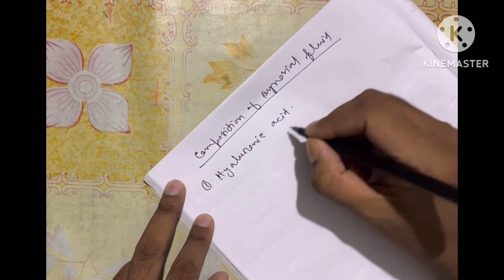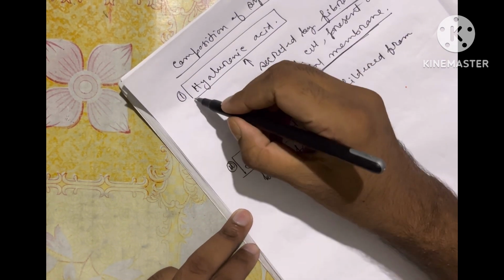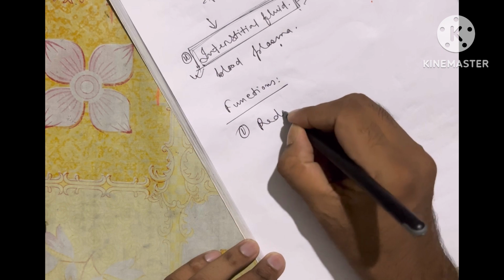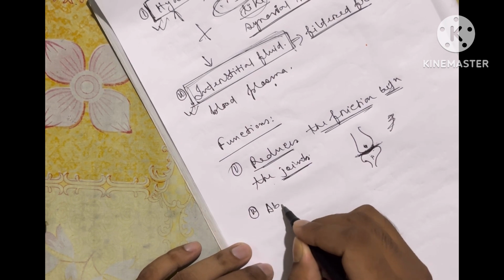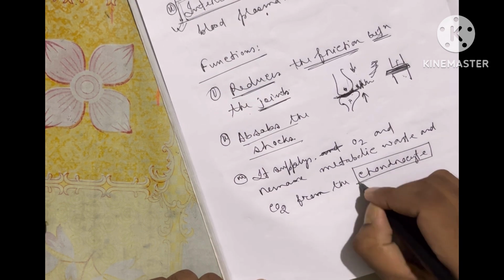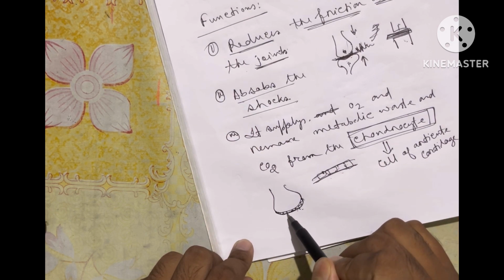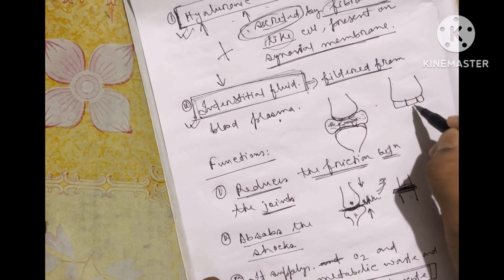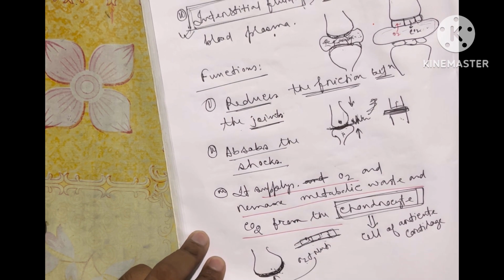Synovial fluid | Characteristics and functions of synovial fluid | Easy explanation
Hi everyone! In this video, I have explained the basic characteristics and functions of synovial fluid. Hope you will like the content.